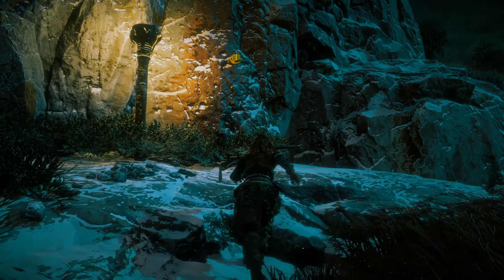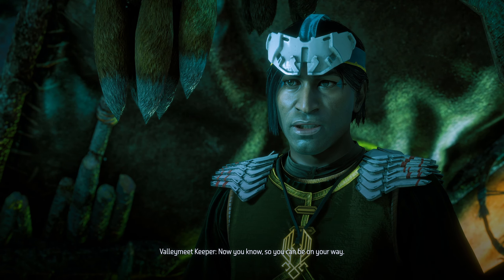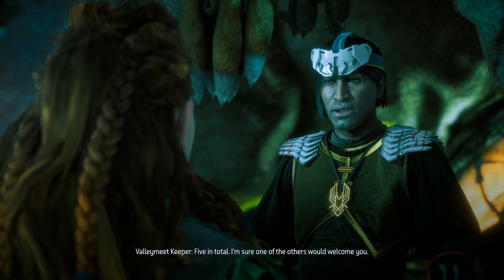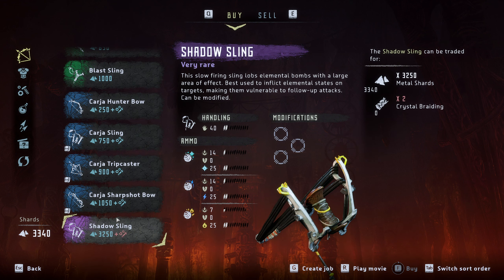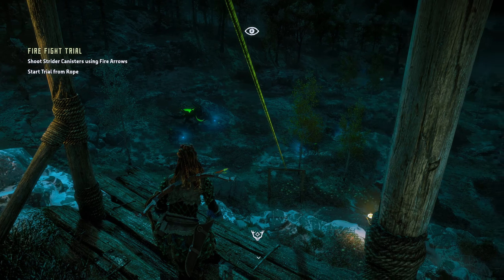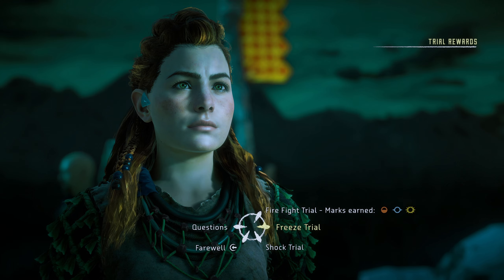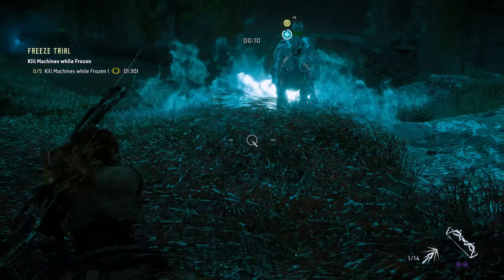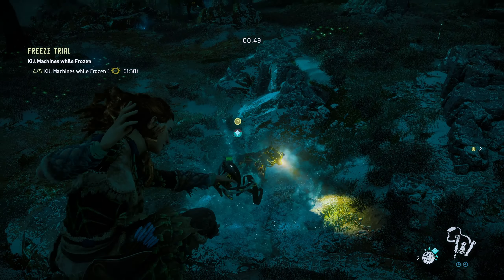Horizon Zero Dawn | Ultra Hard | 100% Walkthrough | Part. 19 | Hunting Grounds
Max Settings
Game: Horizon Zero Dawn
Developer : Guerilla
Publisher : Playstation Studios
Platform : PC
Quality : 1440P 60 FPS
Genre:  Third Person Action RPG
Playstyle: Stealth

Welcome to my  Horizon Zero Dawn 100% Walkthrough on the Ultra Difficulty on PC with commentary by MF Patrick.

This game has a lot of potential and with a sequel, Horizon Forbidden West coming out this year, it was a no brainer to pick this one up.